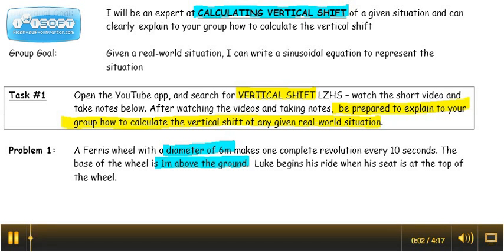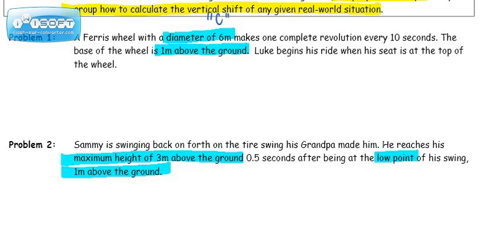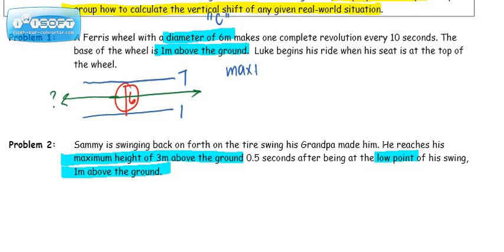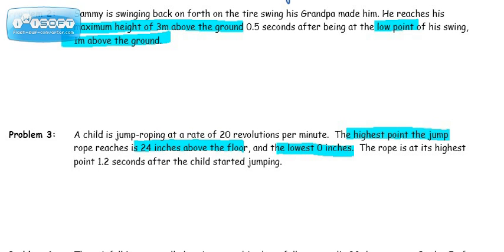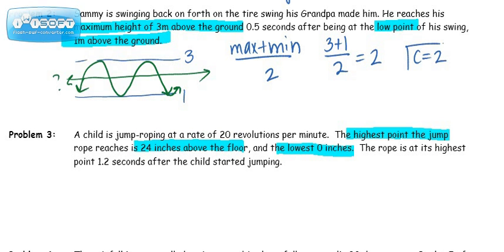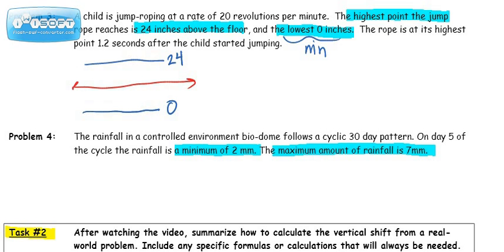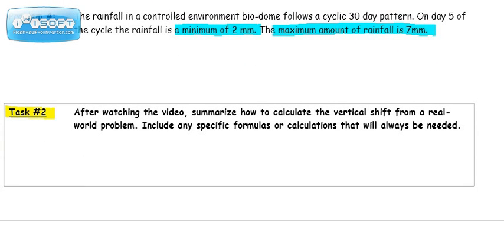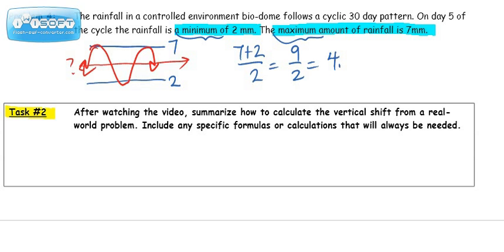6.6 Vertical Shift LZHS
6.6 - Identify and calculate the vertical shift of a sinusoidal function